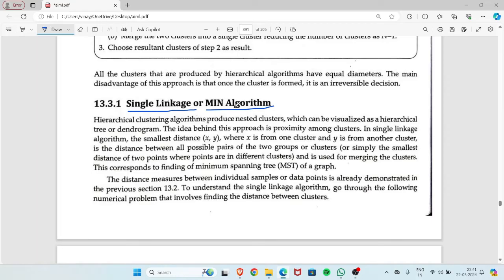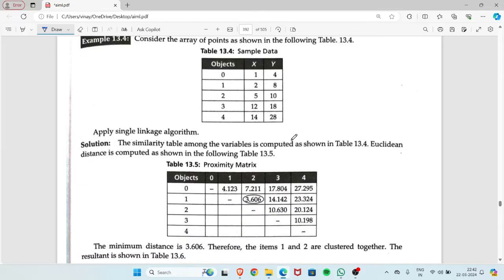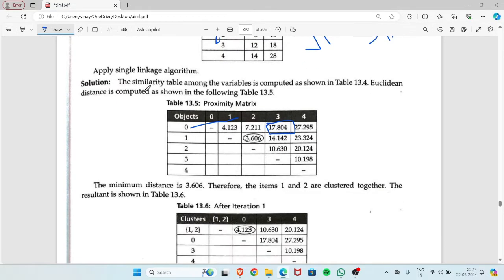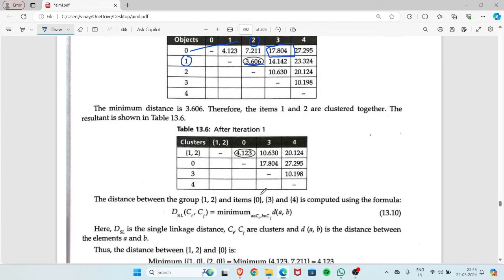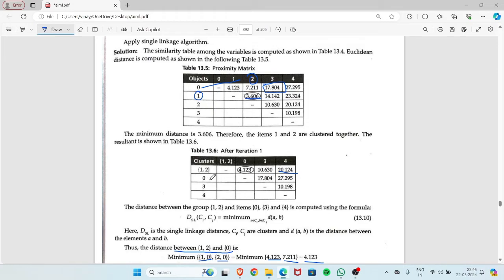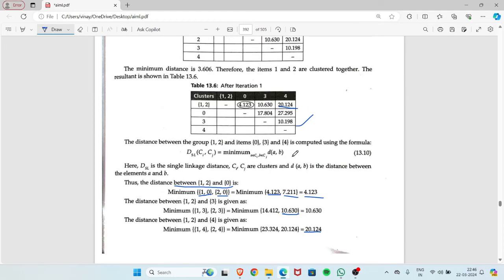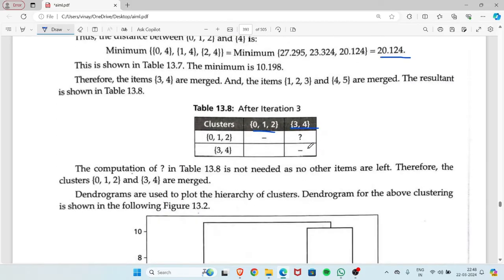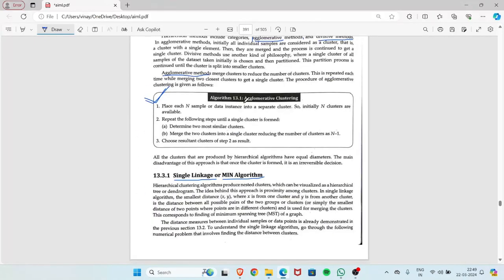SINGLE LINKAGE ALGORITHM|MIN|VTU|21CS54|ML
Join us as we demystify the intricacies of the SIN (Single Linkage with Inverse Nearest-Neighbor) Linkage Algorithm, a novel method designed to overcome the limitations of traditional clustering techniques.

In this comprehensive guide, we'll cover:

Introduction to SIN Linkage: Gain insights into the principles and motivations behind the development of the SIN Linkage Algorithm.
Understanding the Mechanisms: Dive into the inner workings of SIN Linkage and how it leverages the concept of inverse nearest neighbors to enhance clustering precision.
Practical Implementation: Follow along as we walk you through the step-by-step implementation of the SIN Linkage Algorithm using Python and other popular programming tools.
Real-world Applications: Explore the diverse applications of SIN Linkage in fields such as bioinformatics, image segmentation, and anomaly detection.
Benefits and Challenges: Learn about the advantages offered by SIN Linkage in terms of scalability, robustness, and interpretability, as well as potential challenges and considerations.
Whether you're a data enthusiast eager to explore the latest advancements or a seasoned practitioner looking to elevate your clustering techniques, this video is your gateway to mastering the SIN Linkage Algorithm.

Don't miss out on this opportunity to stay ahead of the curve in the dynamic field of data science! Let's unlock the full potential of data clustering with SIN Linkage together! 🚀📊